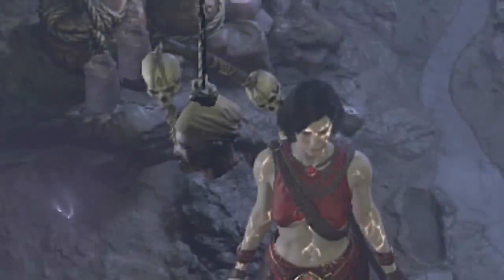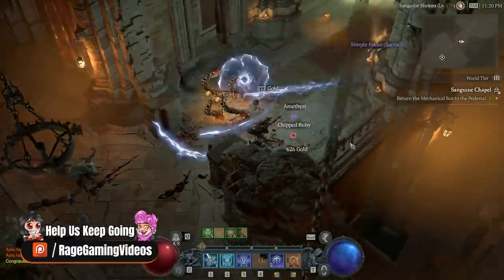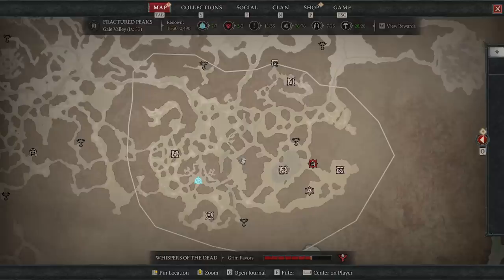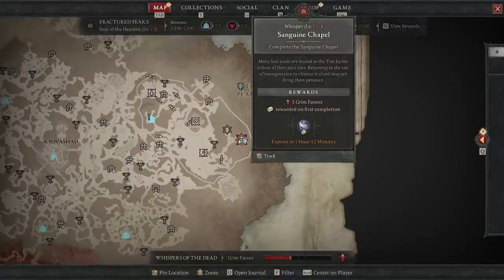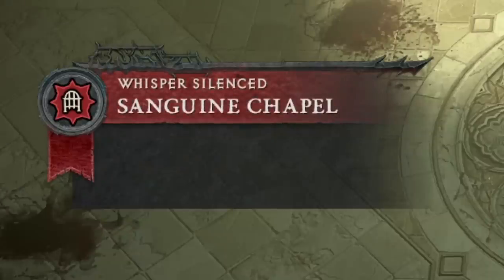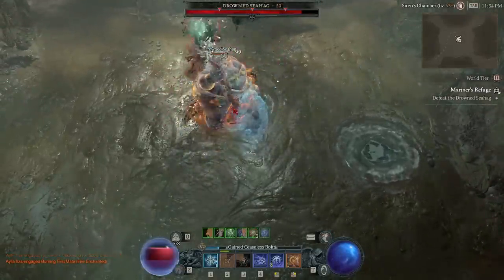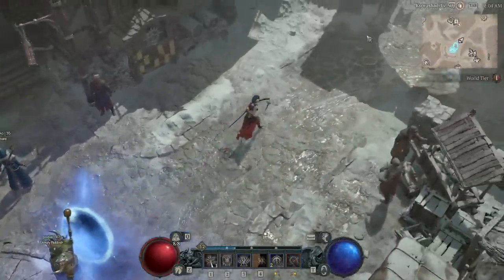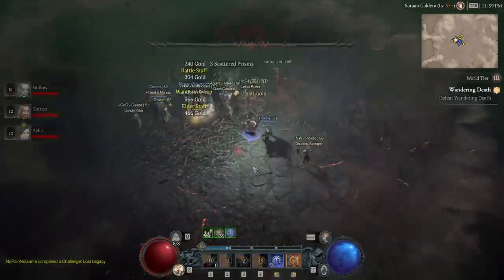Diablo 4 - The RIGHT Way to Use the Tree of Whispers - Fast Perfect Legendary Gear & Glyphs Guide!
How to use the Tree of Whispers to get perfect gear FAST & EASY! Enjoy!

Monster Hunter Rise Sunbreak gameplay is here but for now we look at new Diablo 4 and the Diablo 4 gameplay specifically the Diablo 4 beta early access demo gameplay as we go through the best Diablo 4 guide walkthrough breakdown tips tricks explained with Diablo 4 best class Diablo 4 Sorceress Barbarian Necromancer Druid Rogue build guide all abilities spells skills playstyle Diablo 4 most powerful class Diablo 4 best build skills abilities Diablo 4 best leveling build all classes highest damage Diablo 4 full game early access head start best class Diablo 4 Sorcerer Endgame build Diablo 4 Level 1-50 1 to 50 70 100 leveling build Diablo 4 Leveling lvling level guide fast quick tips tricks how to level fast level 100 get to endgame get to nightmare dungeon world tier 3 Diablo 4 Legendaries Legendary Armor Weapon Gear Diablo 4 legendary item drop sacred gear armor weapons ancient gear armor weapon Diablo 4 fast legendary farm imprint codex dungeon Diablo 4 best legendary Diablo 4 Tree of Whispers guide Tree of Whispers Nightmare Sigil Glyph Glyphs Guide Paragon Tree of Whispers Grim Favours Favors!